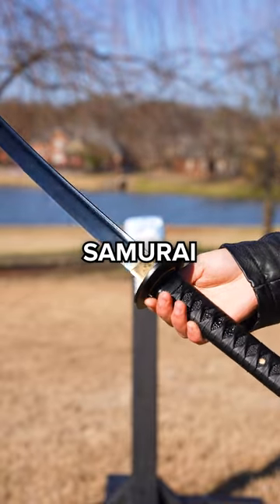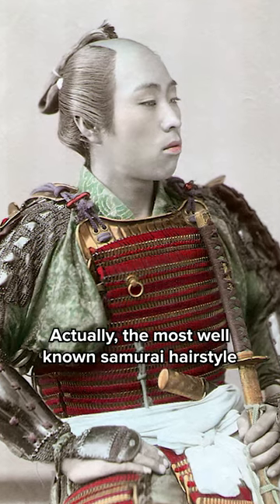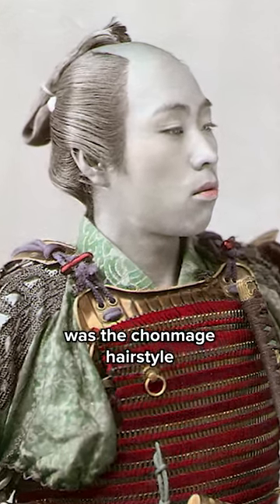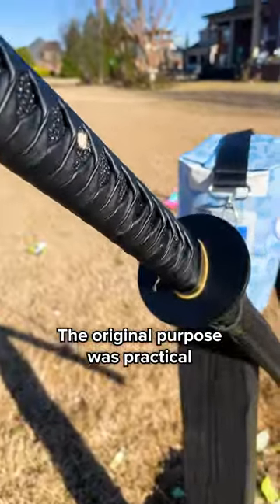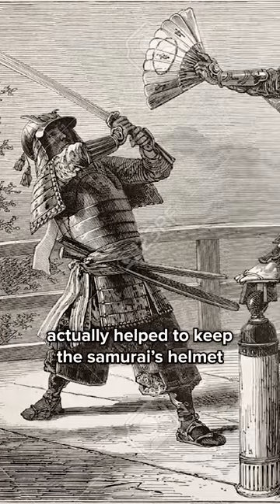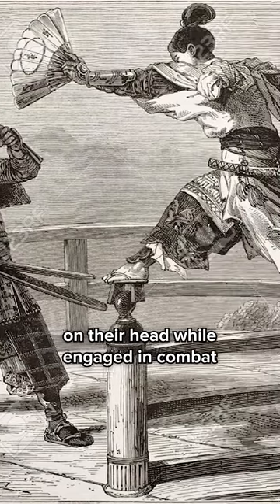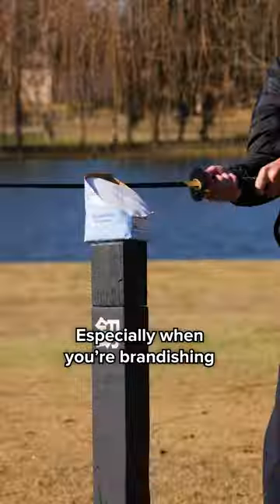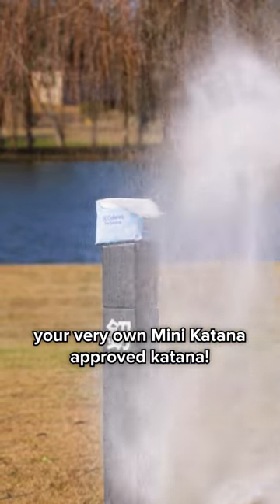Why Samurai INVENTED The Top Knot